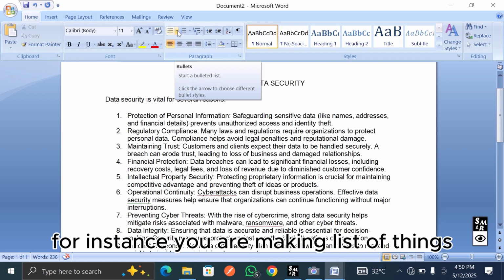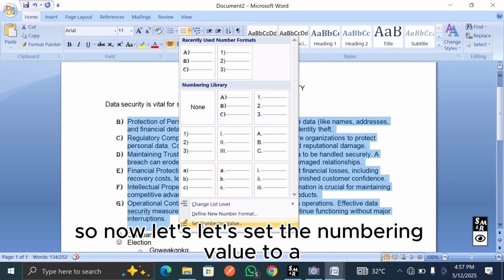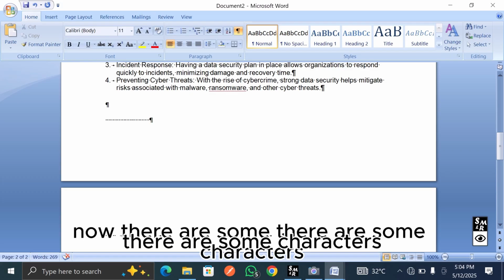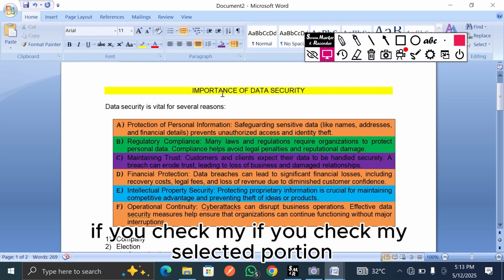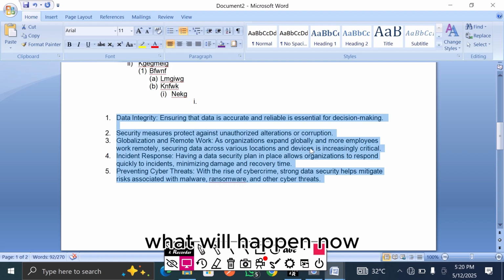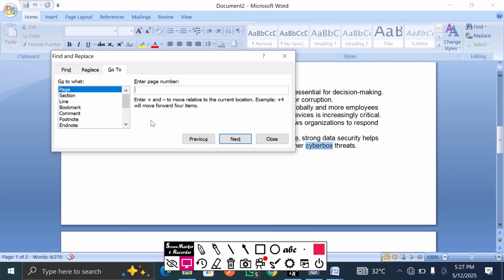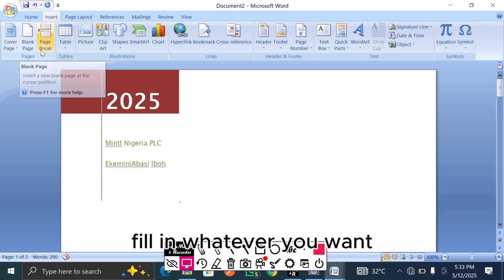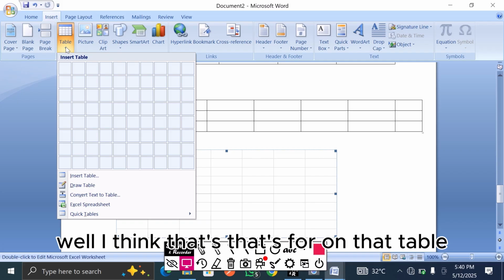Learning Microsoft Word || Formatting Document || Creating Tables || Inserting Objects.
In this video, you will learn how to format documents using formatting tools such as Bold, Italic, Grow & Shrink font, Format painter, etc. You'll also learn how to create tables, format and format them and well as inserting different objects into your document.